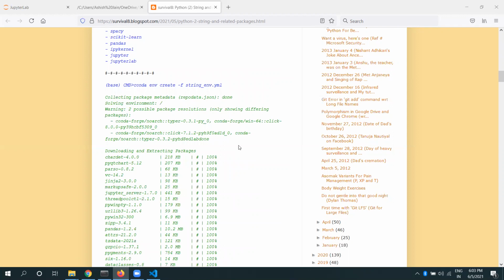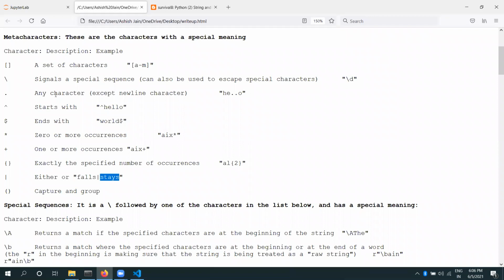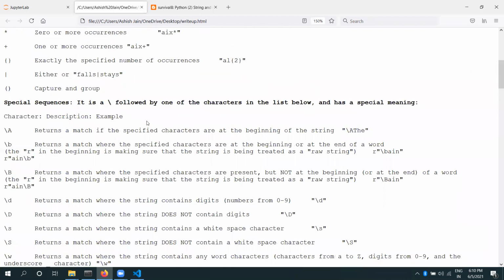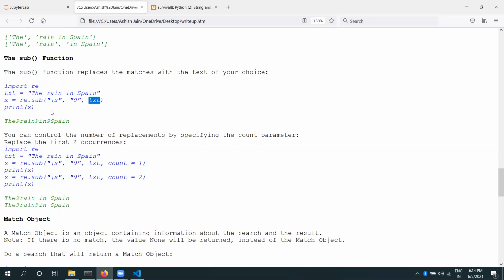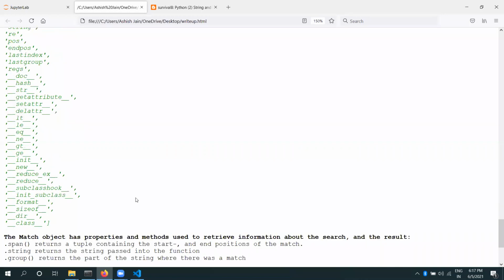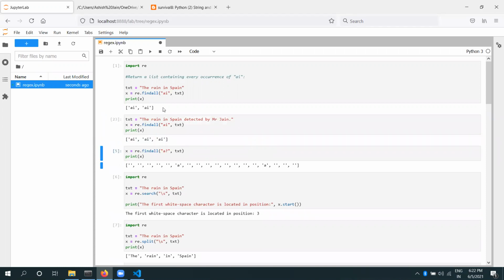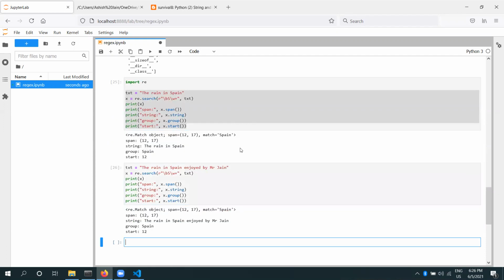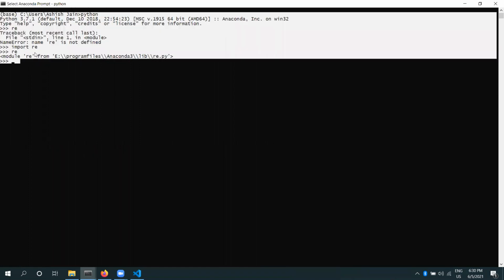Session 4 - RegEx in Python - 20210605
In this session, we discussed about how to use Regular Expressions in Python.